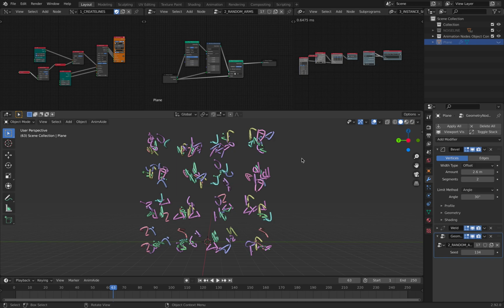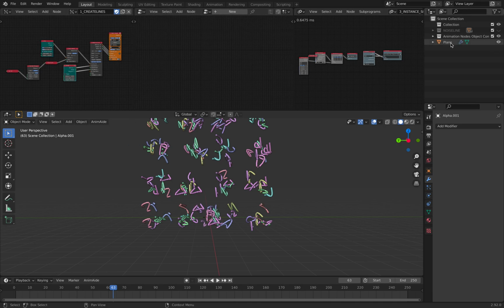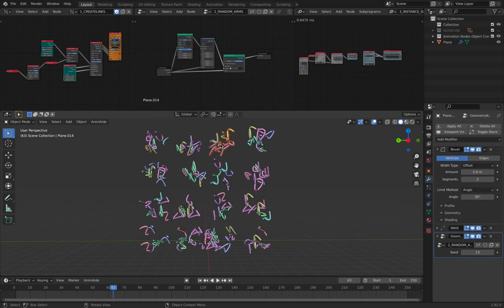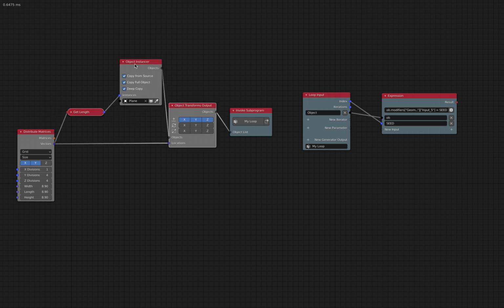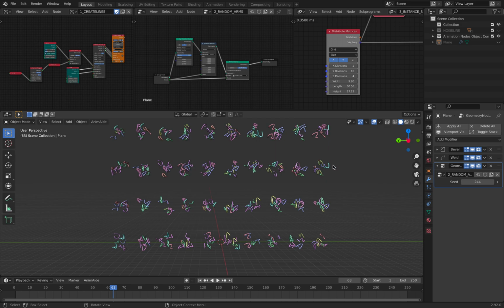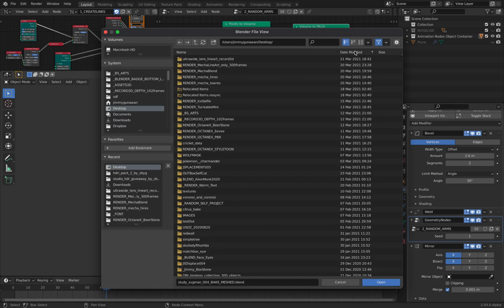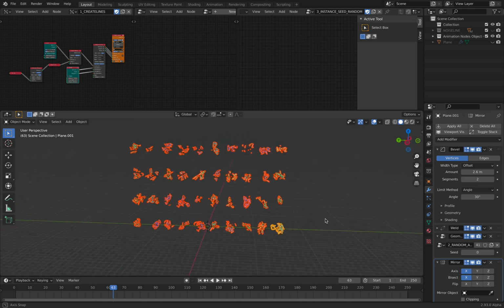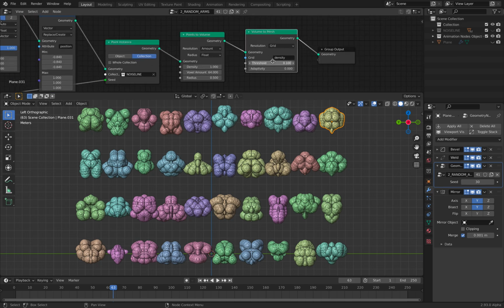LIVENODING Procedural Monsters Using Combination of SV, Geometry Nodes and Animation Nodes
In this episode, I am sharing an example BLEND node tree that uses SVerchok,  Geometry Nodes and Animation Nodes to generate blobby monsters.

I think of node tree like SVerchok being the most "low level" complicated  edit mode stuff. I use SV to make instance parts of a model.

While Geometry Nodes can also do some stuff like SVerchok, but currently SVerchok has a lot more nodes to experiment with. Geometry Nodes can instance objects that been generated using SVerchok. Let say we can generate the original MONSTER ZERO using Geometry Nodes and a bunch of extra Modifiers.

On the last step, we can use Animation Nodes, the most high level of node tree, to randomize SEED instance of MONSTER ZERO. The variation is unlimited.

NOTE:
I am using Blender 2.92 here because Animation Nodes currently cannot be installed in Blender 2.93 yet.